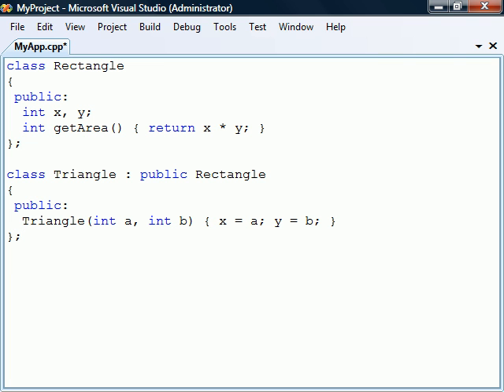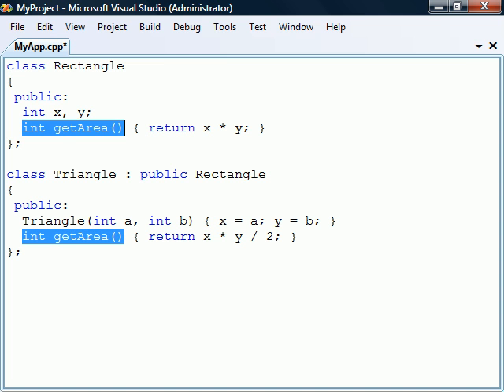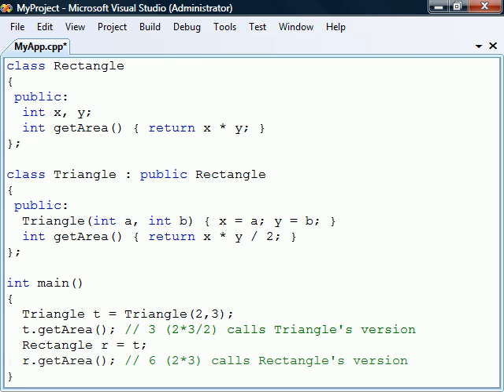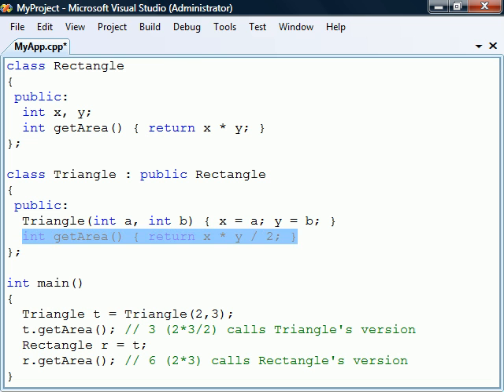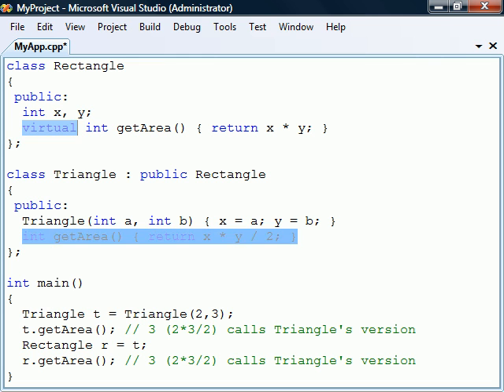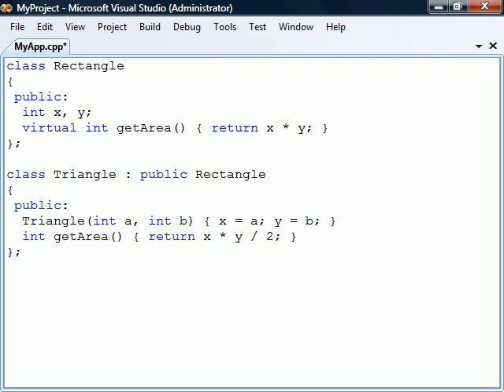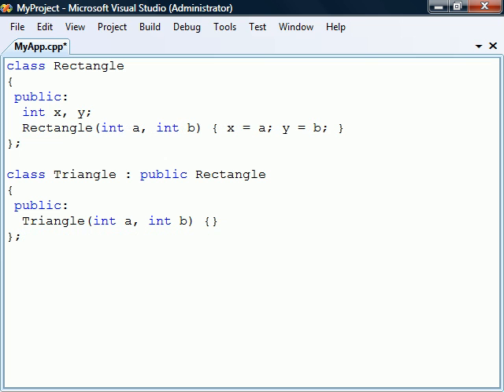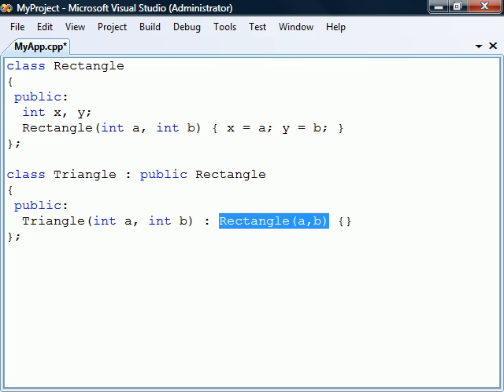C++ Tutorial - 18 - Overriding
This video covers C++ class overriding.